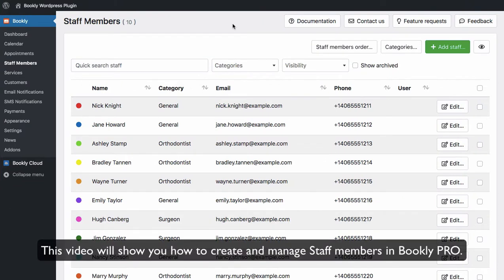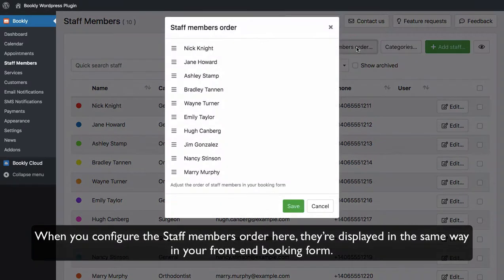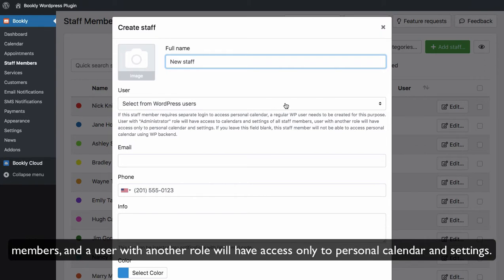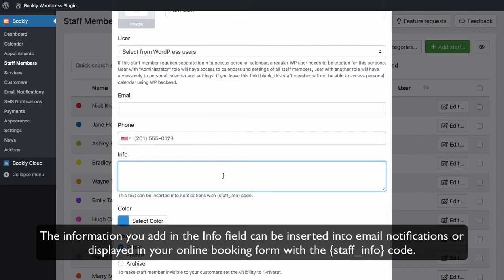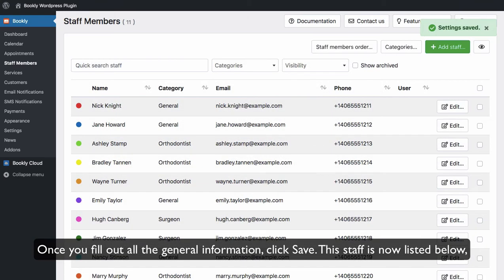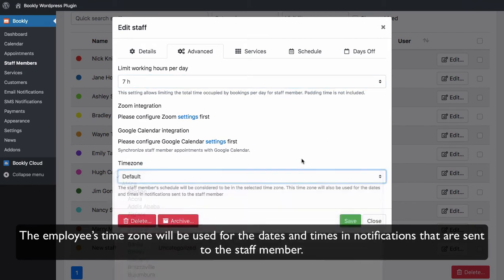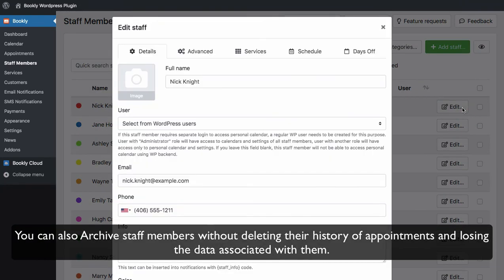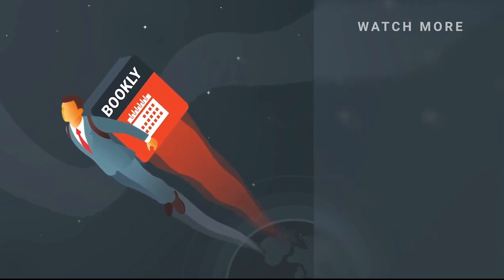How to create and manage Staff Members in Bookly PRO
Learn how to create and manage Staff Members in your Bookly PRO for your WordPress website.

The Bookly PRO plugin allows you to define a list of staff members with services they provide. Settings are available by clicking on the Staff Members section in the Bookly menu.

for more details.